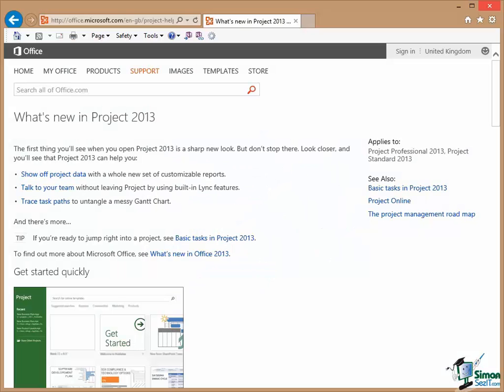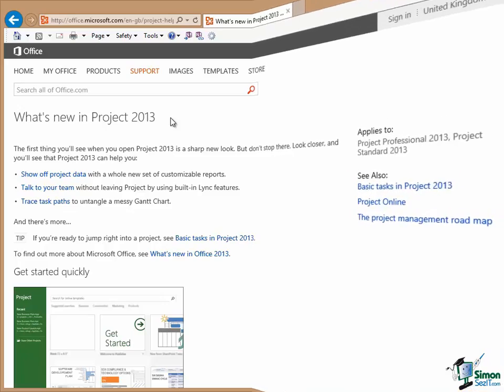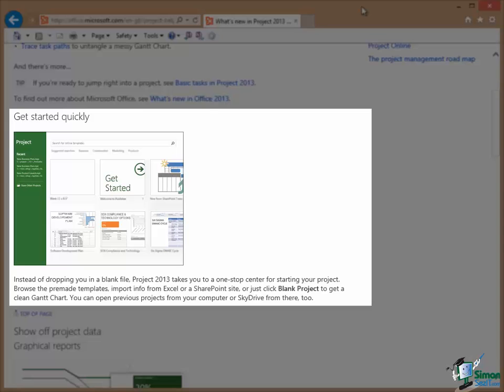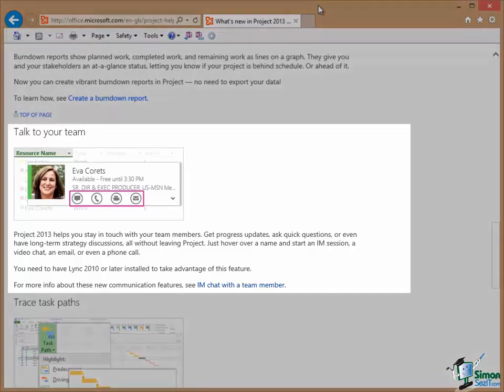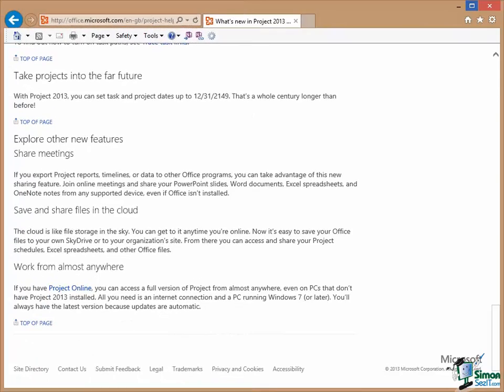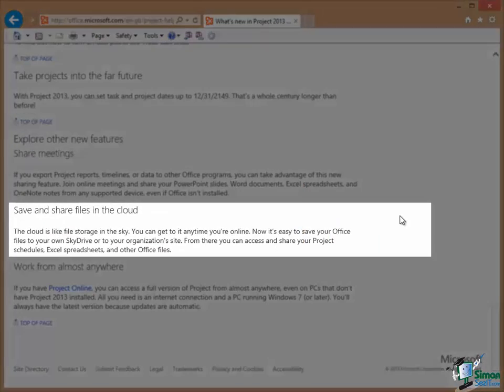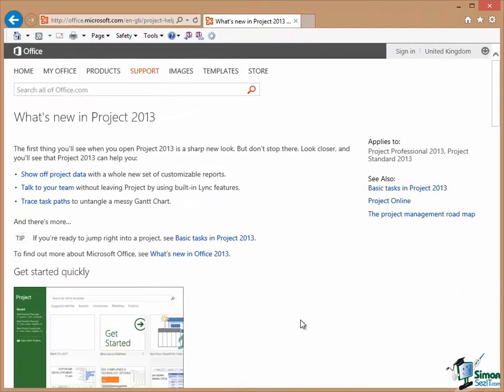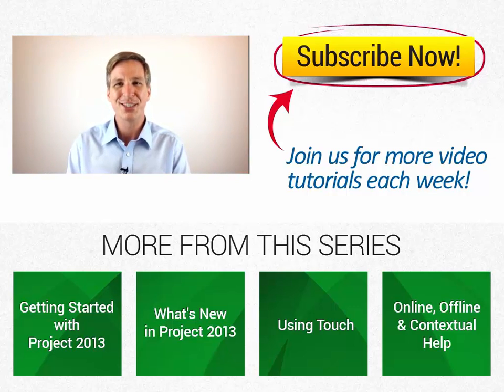Project 2013 for Beginners Part 2: What's New in Microsoft Project 2013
Let's get started with Microsoft Project 2013 first by getting acquainted with its new and improved features. First off, MS Project 2013 provides links not only to creating a new blank project, but also links to project templates and other facilities that would allow you to import information from MS Excel or Sharepoint.

Another area of improvement in MS Project 2013 is in the range of reports. Now you can have access to new types of reports, depending on your needs. If you need to communicate with the members of your team, you can also use Lync 2010 or later versions, which allows instant messaging, video chatting, or even a phone call. Find out how to share meetings or take projects into the far future and much, much more in this course!

If you are wondering "What is MS Project?" or are new to Project Management and looking for the right project software or just to learn what a gantt is and how to use one, then this Project 2013 tutorial is for you.

Welcome back to our course on Project 2013.  In this section, I’m going to do a quick run through of what’s new in Project 2013.  Even if you haven’t used Project before, I think you’re going to find this section useful because it will introduce you to some of the key points that we’ll be covering in the course.

The best source of information for what’s new in Project 2013 from a fairly non-technical point of view is within the Office section on microsoft.com and there’s a page there called What’s New in Project 2013 and I want to go through the main points on that page in this section.

One of the sections on that page is headed Get Started Quickly and this really describes the main features of the start screen in Project 2013, the screen we saw earlier.  And from this screen you get links not only to creating a new blank project but you can get links to Project templates that we’re going to look at later on and then various other links to facilities to import information from Microsoft Excel or from SharePoint.  We’ll be looking at the start screen in more detail later on.

One of the main areas of extension and improvement in Project 2013 is in the range of reports that are available.  There are some new and greatly improved graphical reports and there are also new types of reports such as burn down reports.  You can also use Link 2010 or later to communicate with members of your team by instant message, video chat, email, or even a phone call.  If you were dealing with a complex project and you’re having trouble sorting out some issues with a specific task or around the area of a specific task, you can look at the task path for the selected task which shows all of the predecessor tasks and all of the successor tasks conveniently colored to help to identify them.

And then there are some other new or improved features here.  The first of these, Take projects into the far future, means that we can now schedule projects with project dates up to the middle of the 22nd century which is probably far enough ahead for most of us.  And then other new features include the sharing of meetings if you export your project reports, timelines, or other project data into other Office programs you can share those online on any supported device.  You can save and share project files in the Cloud as with the other components of Office 2013.  And if you use Project online, you have access to a full version of Project from almost anywhere and you can run it even on PCs that don’t have Project 2013 installed.

We’ll be looking at most of these new features during the course.  But in the mean time, I suggest that you look at this page, What’s New in Project 2013 and maybe follow some of the links on that page to describe some of the features in more detail.